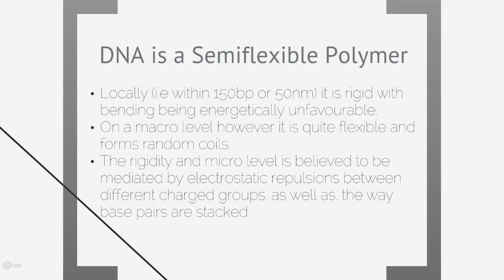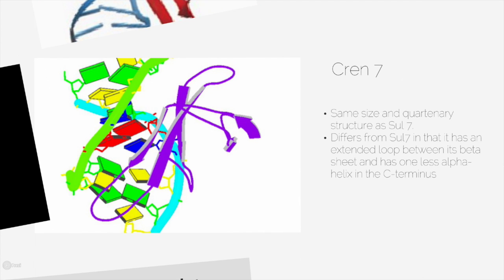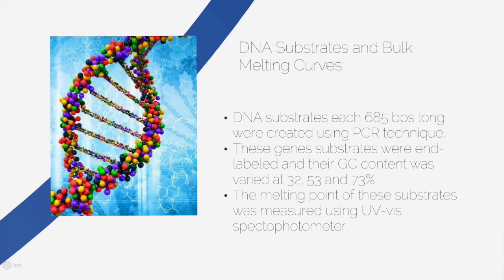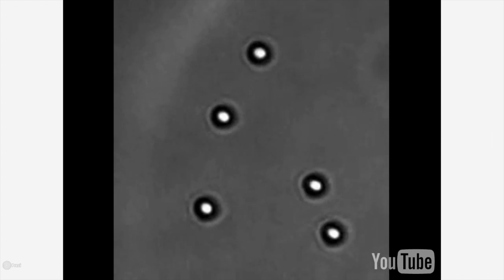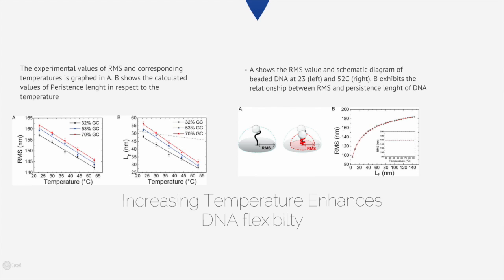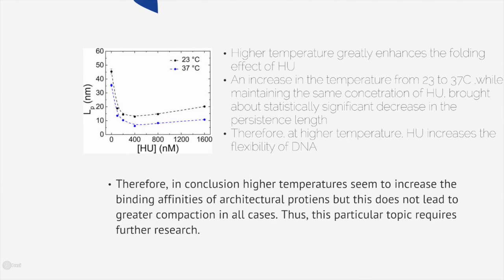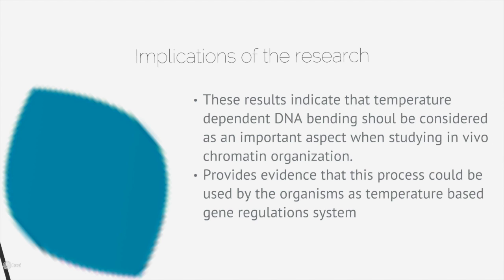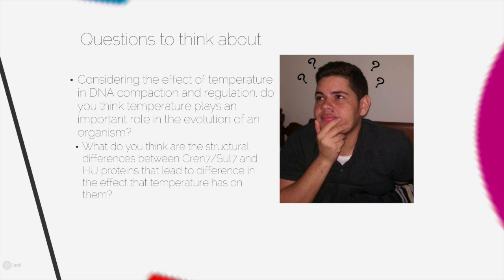My Movie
Biochem Current Events project